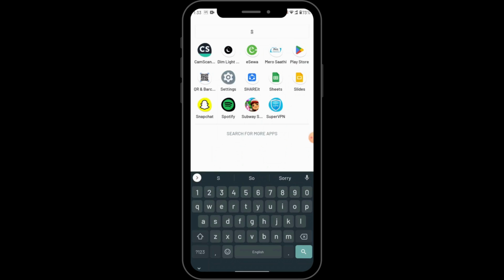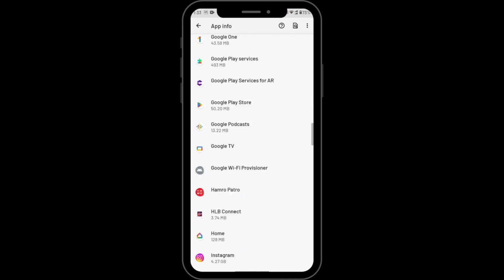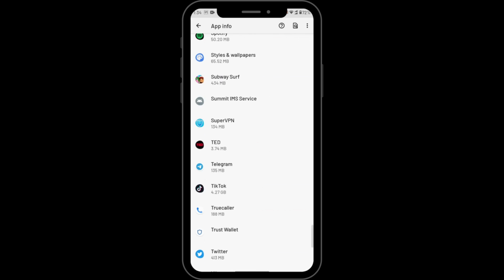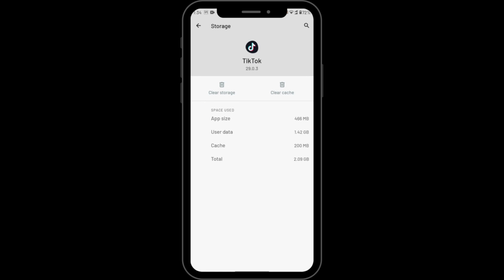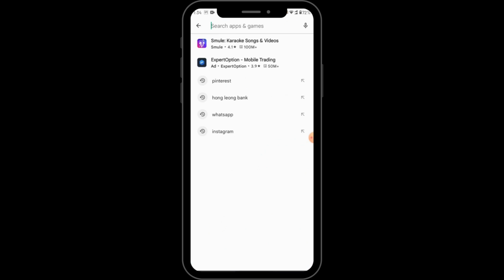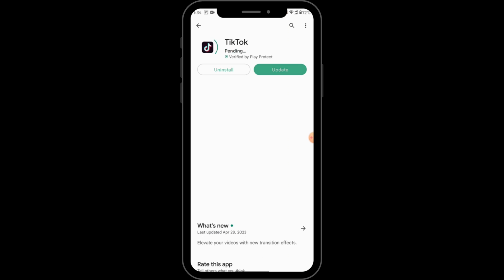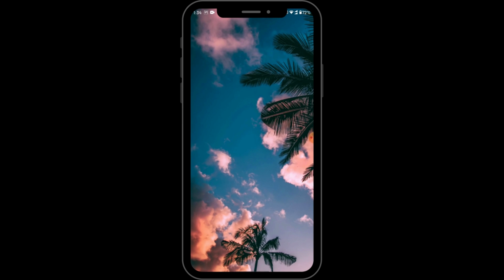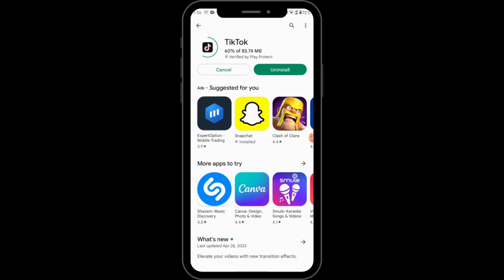How To Fix TikTok Text To Speech Not Working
In this tutorial, we'll show you how to fix TikTok Text to Speech not working. If you're having trouble with the TikTok TTS feature, we'll cover the steps to troubleshoot and fix the issue. We'll go over common reasons why TikTok TTS may not be working, such as app updates, device settings, and network connectivity. We'll also show you how to troubleshoot and fix issues with TikTok voiceover, audio, and sound. With our step-by-step guide, you'll be able to fix TikTok TTS and get back to creating awesome content in no time.

Timestamps:
00:12 - Introduction to TikTok Text to Speech Not Working
00:35 - Checking App and Device Settings
01:20 - Troubleshooting Network Connectivity